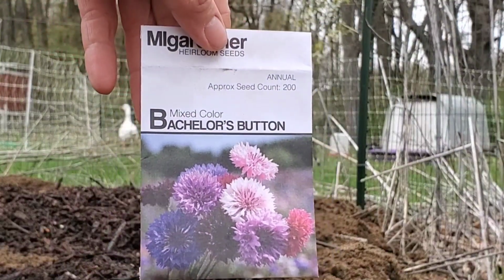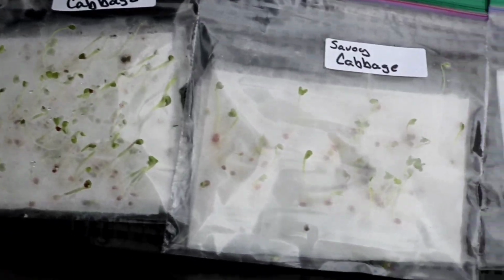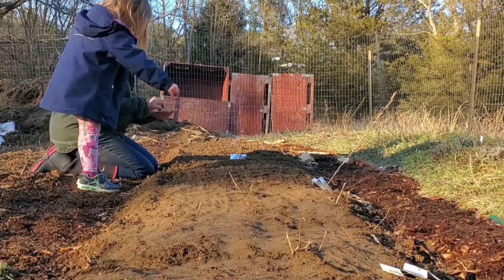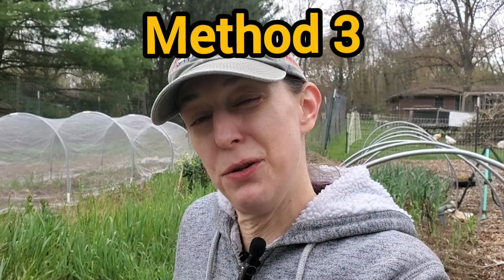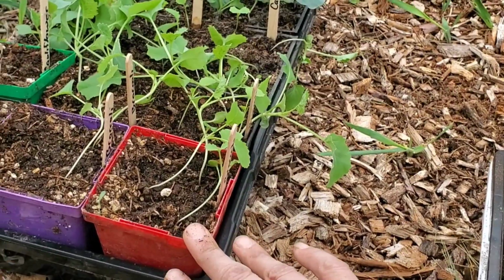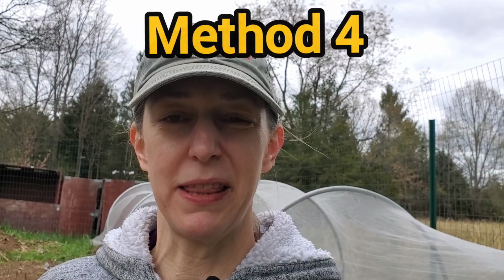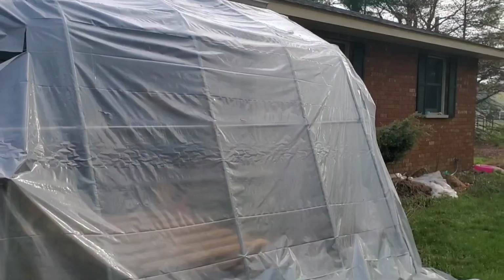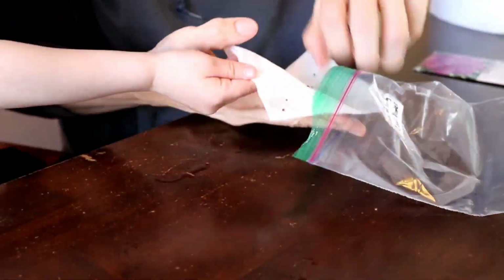Which Seed Starting Method is Right for You?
In this video, we compare four popular methods for starting seeds: direct sowing, the paper towel/baggy method, pots/containers, and soil blocks. We'll take a close look at each method, discussing the advantages and disadvantages of each, and give you tips for success with each method. Whether you're a seasoned gardener or a beginner, this video is sure to provide valuable insights to help you choose the best seed starting technique for your needs. ↓↓↓↓↓↓See more below ↓↓↓↓↓↓

📙Click to go directly to:
0:20 Paper Towel and Baggy Method for Starting Seeds (Chitting Seeds)
3:10 Direct Sowing Seeds
5:43 Starting Seeds in Containers/Pots
7:50 A Seed Starting Web App to Use to Know When to Start Seeds
9:32 Starting Seeds in Soil Blocks
11:59 My Favorite Methods to Starting Seeds

*🌱 SeedTime App (an online calendar for seed starting, transplanting, cultivating, and harvesting vegetables)

Our Amazon Storefront
📕Audible trial membership
💥Amazon prime trial membership